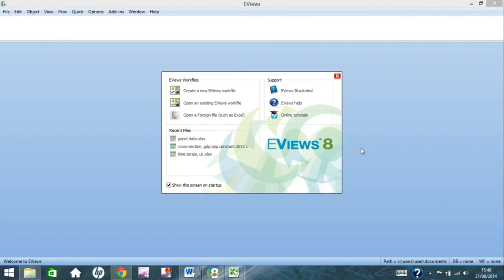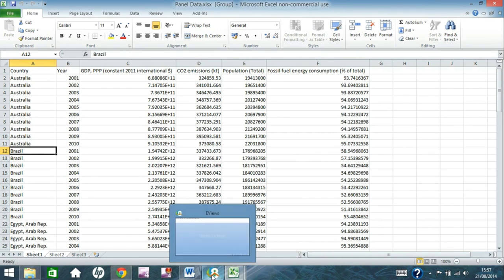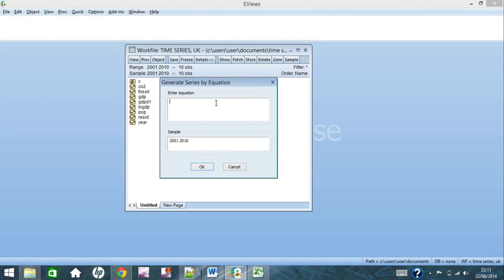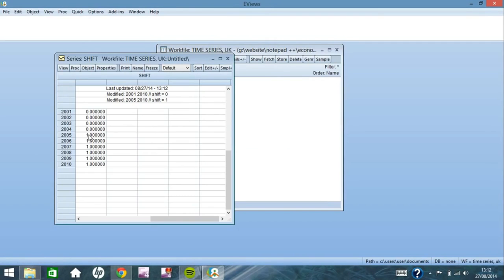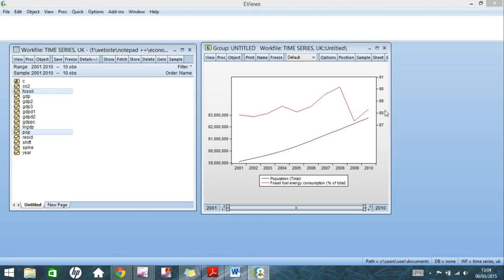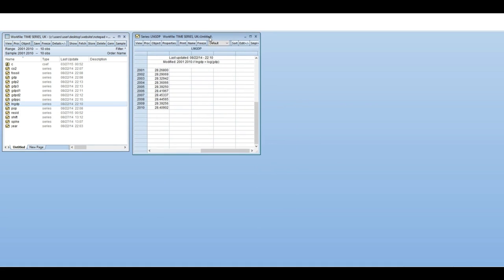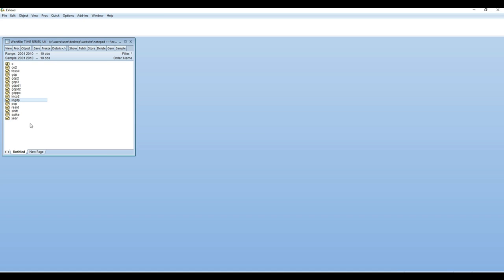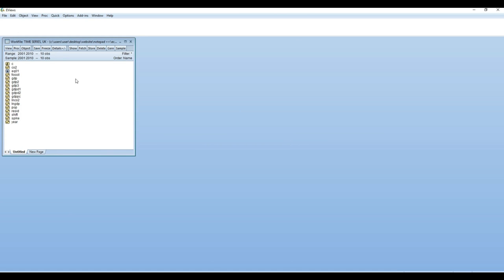EVIEWS Full Course for Beginners to Advance | Learn EVIEWS in Half Hour (Full Tutorial)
This is full Course of EVIEWS in Half Hour for Beginners to Advance.
In this Tutorial you will learn the following Topics:

TimeStamps:
00:00 - EViews Tutorial - Inputting data from Excel in EViews
07:55 -  EViews Tutorial - Transforming Data in EViews
13:54 - EViews Tutorial - Dummy Variables in EViews
16:41 - EViews Tutorial - Making Graphs in EViews
26:03 - Eviews Tutorial - Descriptive Statistics and Hypothesis Testing in EViews
31:10 - Eviews Tutorial - Estimating a Two-Way Linear Regression Model in EViews

______________________/SOCIAL LINKS\_____________________________